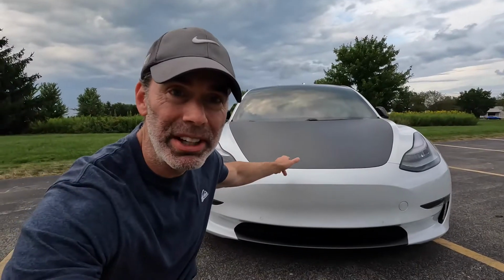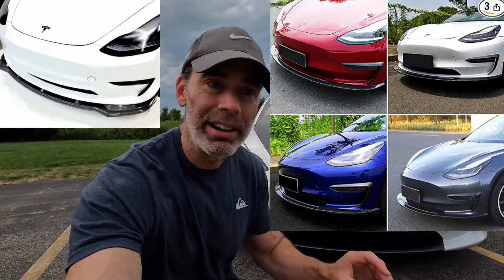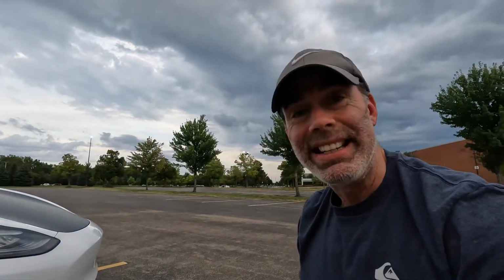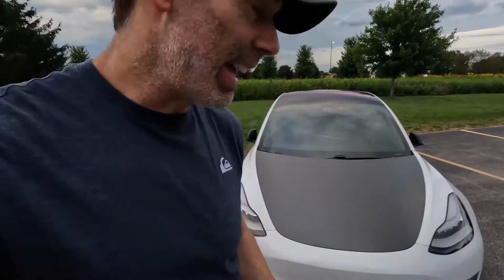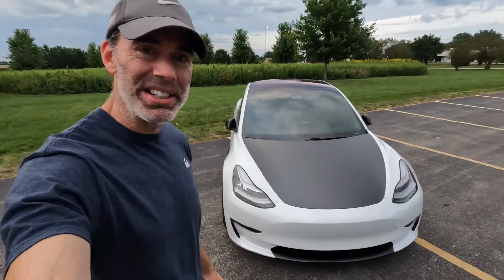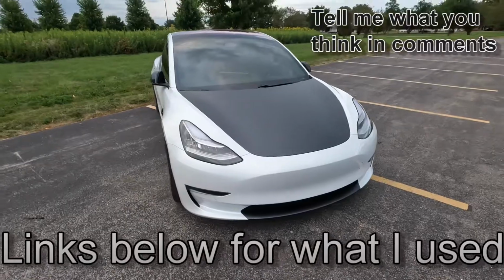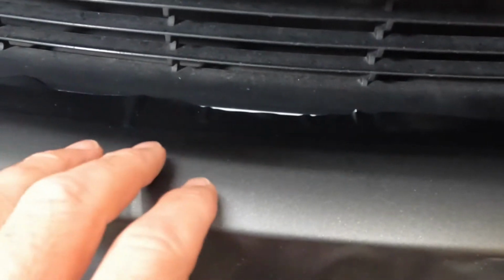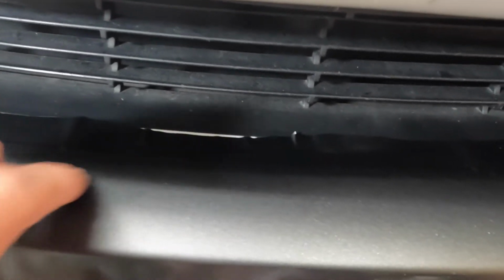Vinyl Lip to Create a Look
I completed a new look by adding wrap to the lower lip.
The hood was actually easier to wrap than the lip...

VViViD+ Matte Metallic Black Vinyl Wrap
Vinyl Wrap Tools Kit
3M Knifeless Finish Line Vinyl Wrap Cutting Tape

My current low budget camera setup:
GoPro 10
GoPro Windscreen
Hero 9/10 Batteries 3-Pack and 3-Channel USB Charger
DJI OM 5 Smartphone Gimbal Stabilizer
Video Lighting
256GB SAMSUNG EVO Select Micro SD
Smatree Double Suction Cup Mount, Car Mount
Joby JB01507 GorillaPod 3K Kit